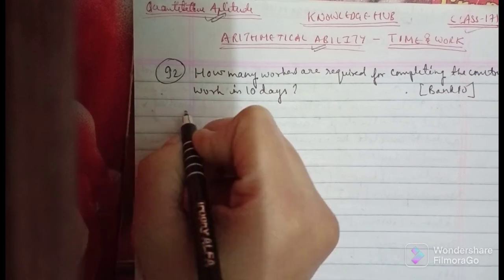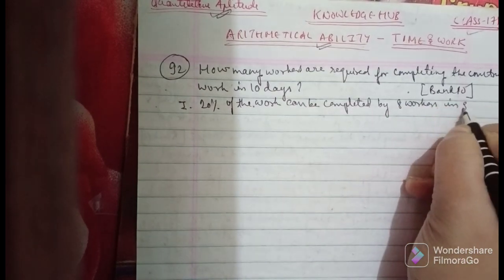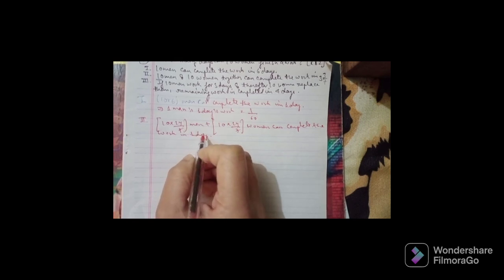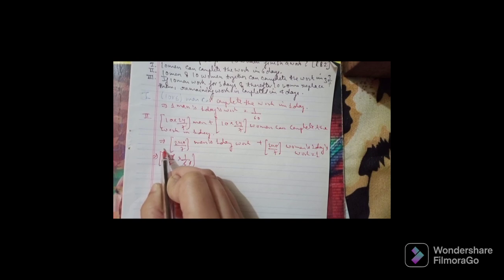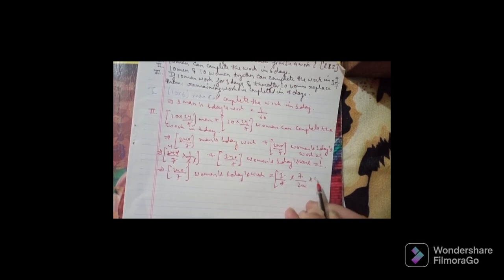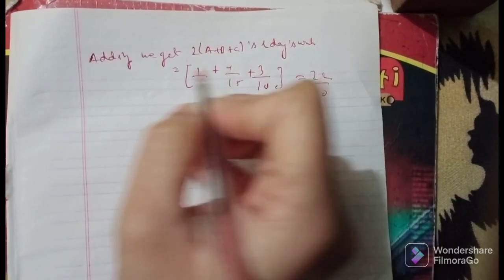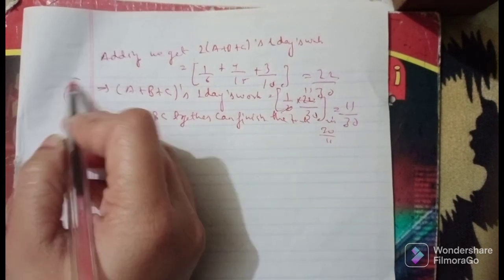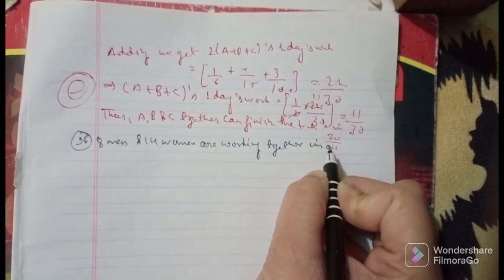Part-171-Quantitative Aptitude-Arithmetical Ability-Time Work-important question-SSC RRB Bank PO CBI